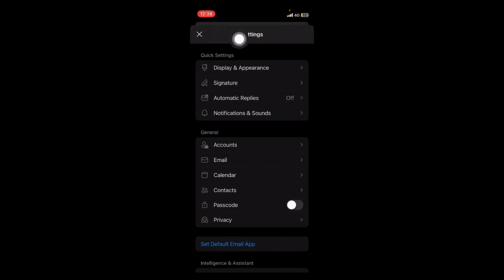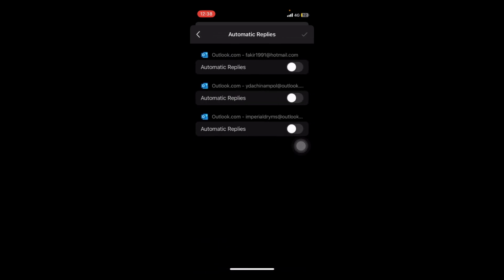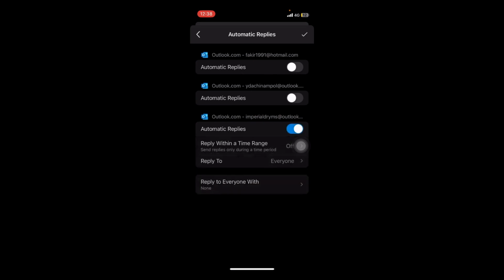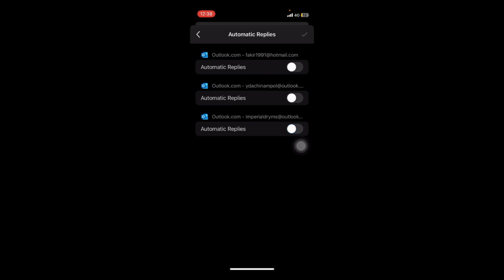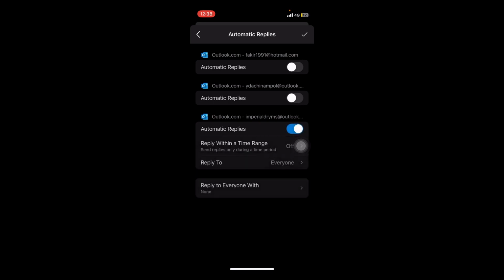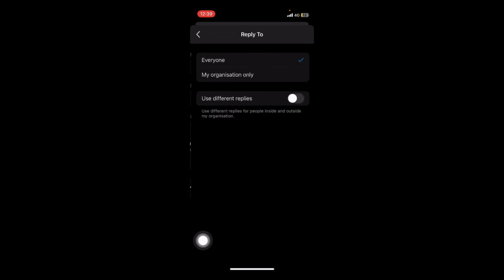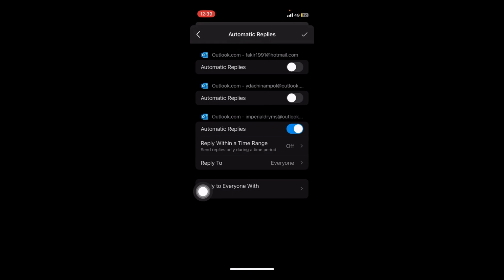How To Turn On Automatic Replies In The Outlook App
In this video, you will learn... How To Turn On Automatic Replies In The Outlook App just by following this easy step-by-step tutorial!